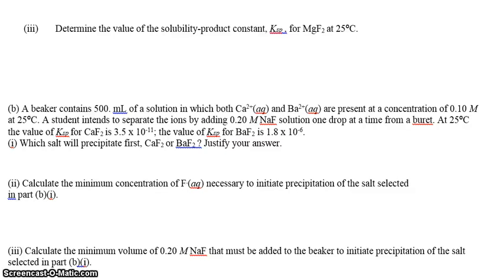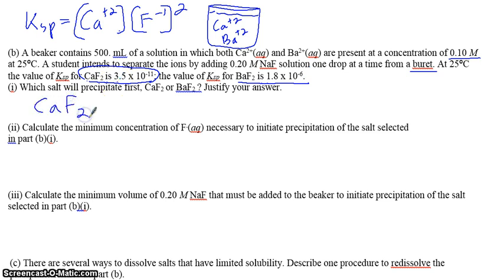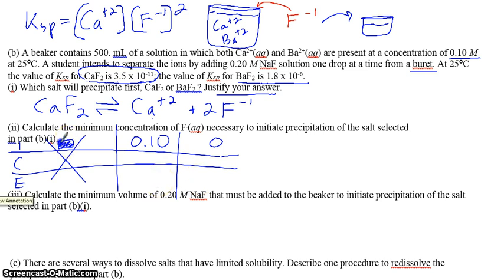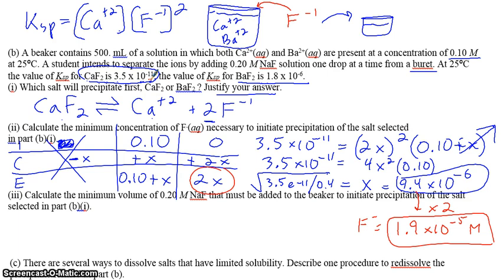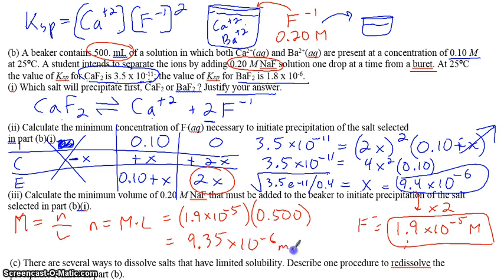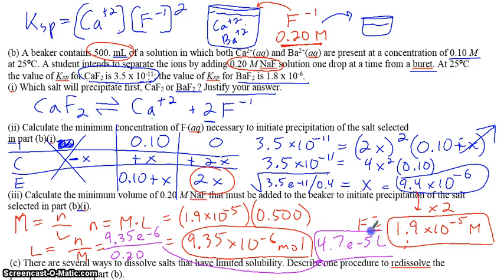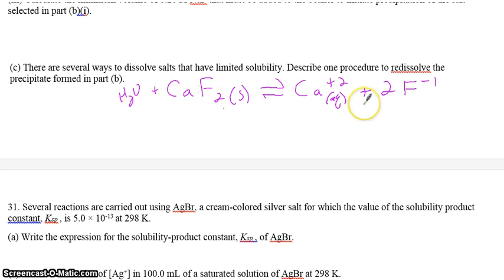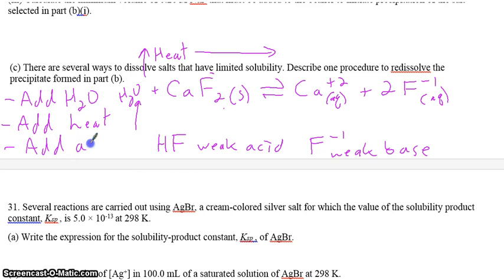AP EXAM STUDY 4 VID 3